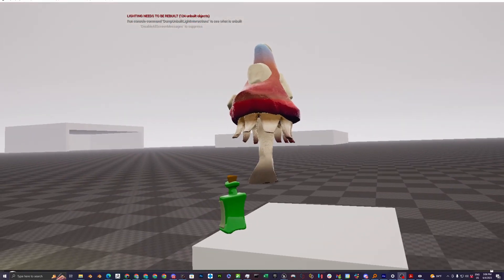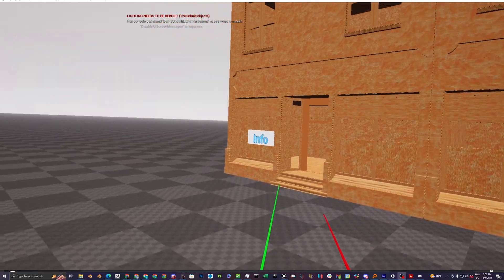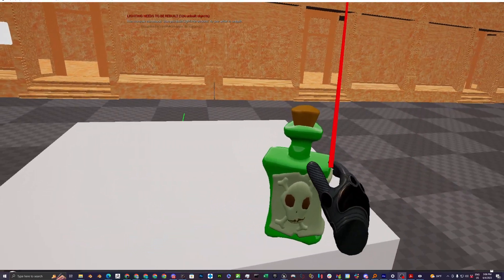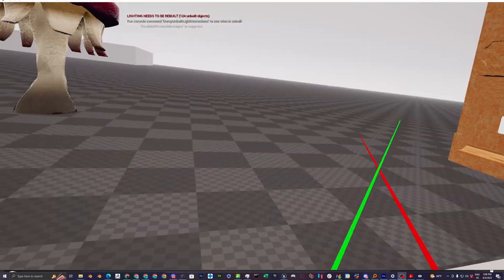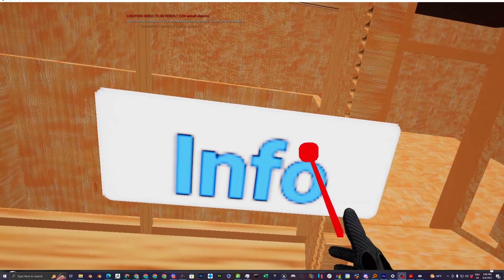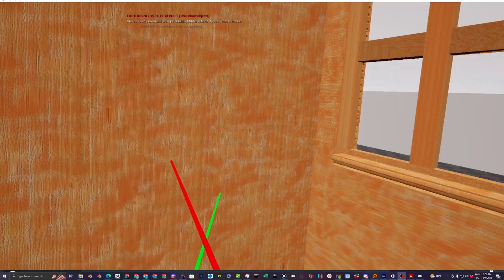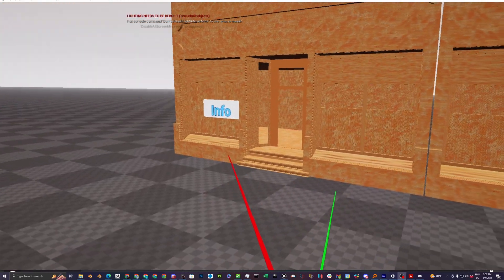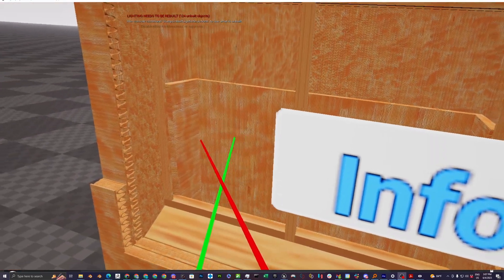Our Human Experience Dev Vlog - 03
I am still in grey box. For those of you not familiar with game dev, grey boxing is when you have only really basic shapes. You use this time to get functions working in the game. This week I worked on sound for items and Info buttons.